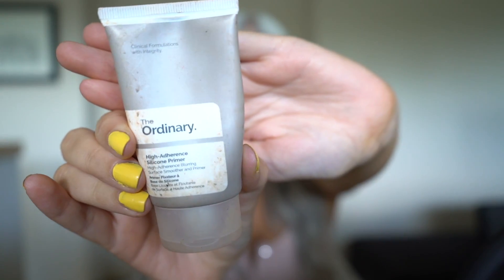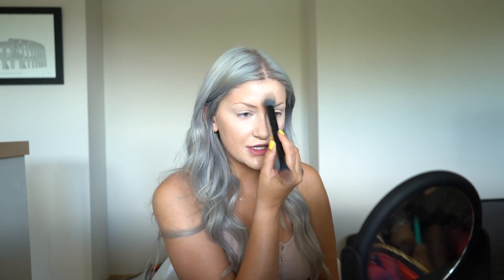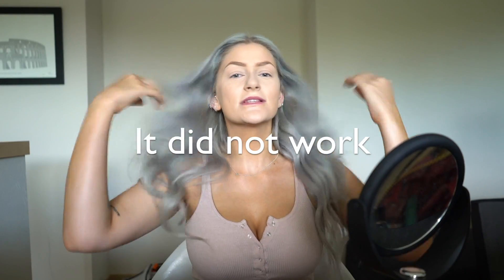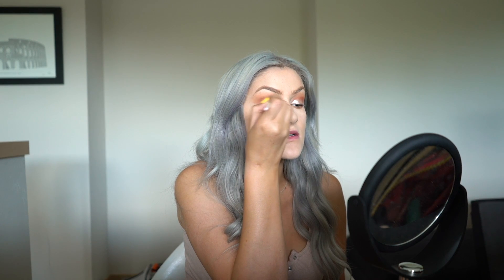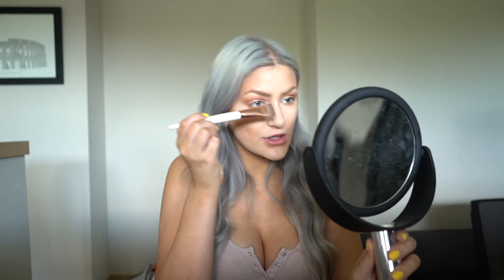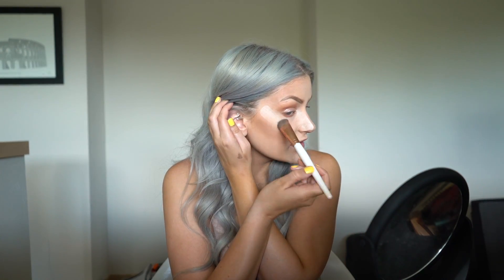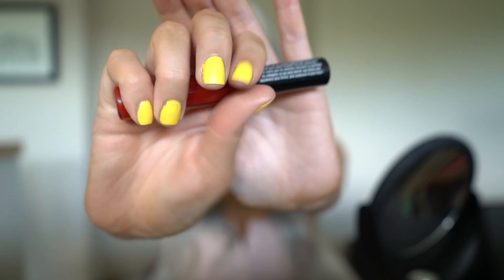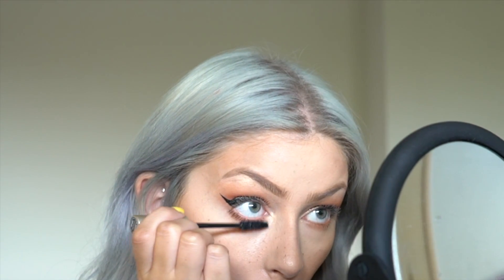2017 EVERYDAY MAKEUP ROUTINE /// updated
I will be uploading a bikini haul and more Vlogs!

+ follow my everyday adventures on snapchat - "Emmybrenn3264" if you want to see what I'm doing. right now.